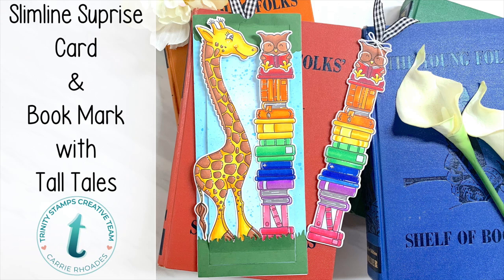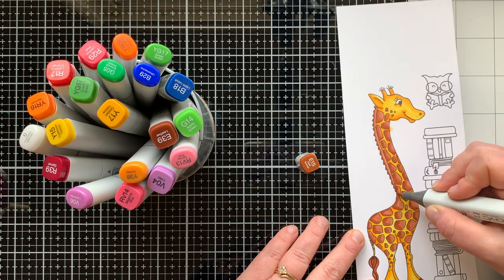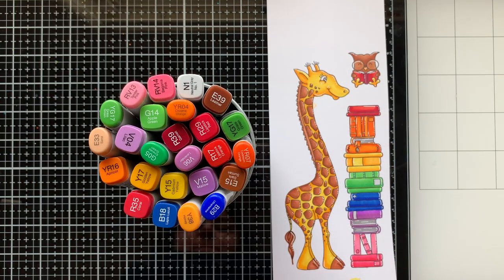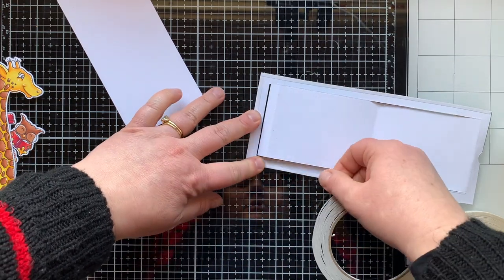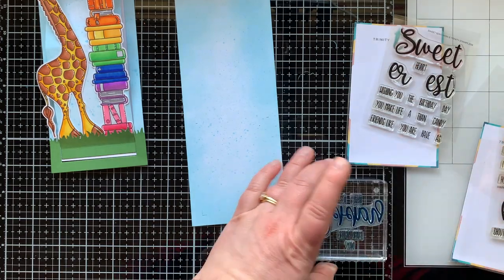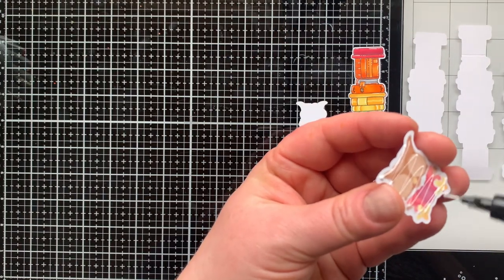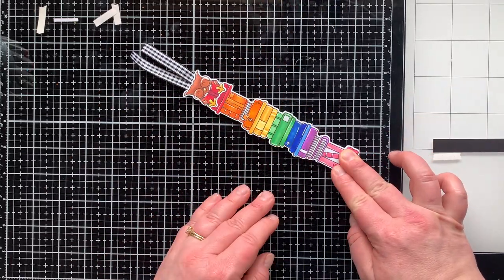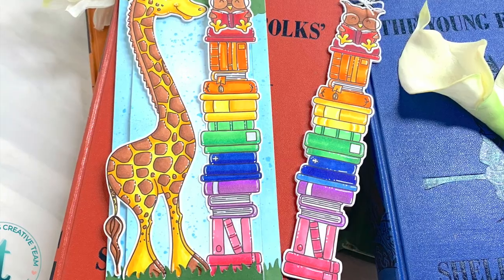Slimline Stamps and Interactive Die - Trinity Stamps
Today I'm creating a Slimline interactive card and matching bookmark. Using the Slimline Surprise die set and Tall Tales Slimline stamp set from Trinity Stamps.

Here you can see me use the Slimline Surprise die set to make a Surprise card with a hidden $5 bill!

Here you can see me use the Slimline Surprise die set to make a 3 scene slimline christmas card!

You can also see this video up on the Trinity Stamp YouTube channel, if you are not a subscriber there you should check it out.

This card and bookmark are also up on my blog if you'd like a closer look

• Slimline Series: The Great Outdoors Borders & Builders Die Set

• Ranger Ink Tim Holtz Salty Ocean Distress Oxides Ink Pads